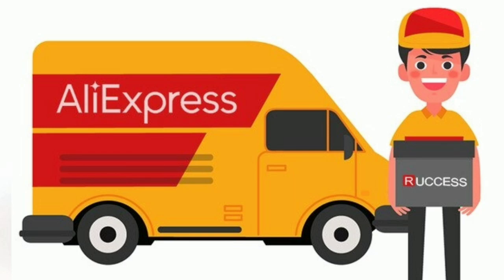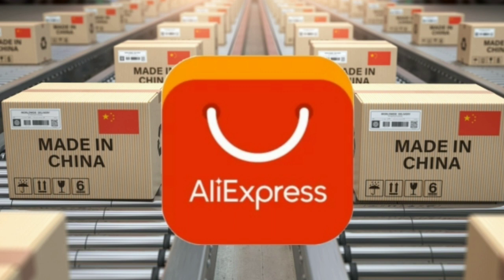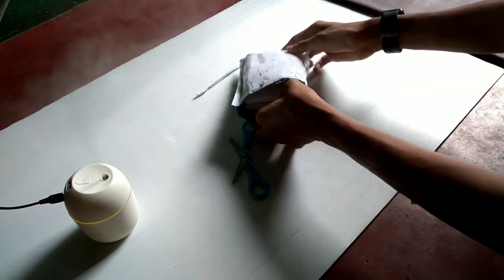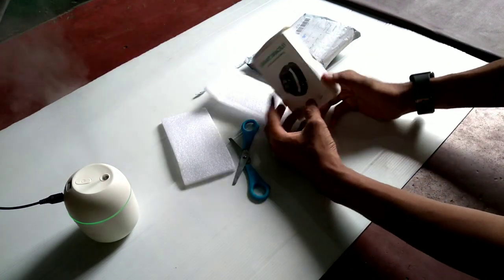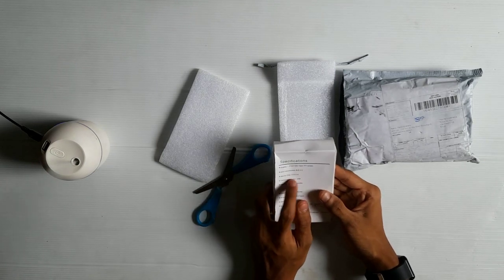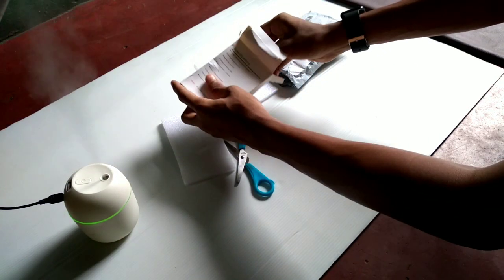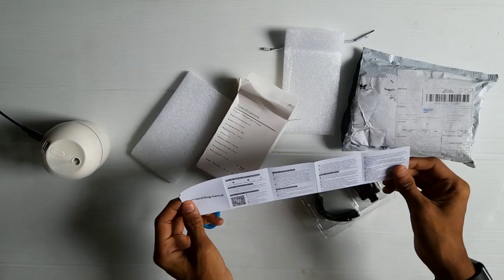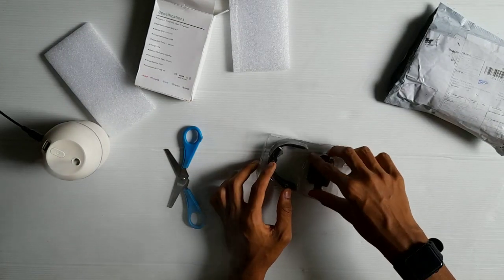Ali Express Mystery Box aliexpress එකෙන් ගෙනාපු Rs2 Mystery Box එක Unboxing sinhala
#1 On Trending ali express rs2 items unboxing Ali Express mystery box items iphone 13 pro airpods smart watch Ali express එකෙන් අයෙමත් රුපියල් 2 ට Order කරන්න බැහැ ali express use Promotion info failed sinhalaAli Express Rs2 items Oder promotion info failed problem in sri lanka trending topic 2rupees parcel why aliexpress payment failed use Promotion info failed problem in aliexpress sri lanka stop rs2 items shipped ali express mystery box Unboxing sinhala chanux bro ali express rs2 items order kacha badham

hiru news
derana news
ali express badu
Ali Express payment failed
baby rhymes
daraz items unboxing
amazon items unboxing
use Promotion info failed aliexpress
Ali Express sinhala
arabic kuttu
tik tok fyp
Ali Express Promotion failed
daraz lowest price items
garena free fire Live
asmr eat
live streaming
pubj live
gaming
netflix movie
Ali express 2 rupees items
Ali badu
rupiyal 2 badu
daraz lowest
sl tech master
sl lucky
lakai sikai
janai priyai
wasthi production
chanux bro tech
street food aluthkade
kapruka
under 30000 phones
Ali promotion info failed problem
how to order aliexpress
how to order daraz
free delivery items
daraz free delivery items
why can't oder aliexpress rs2 items
free items aliexpress
s22 ultra
s22 ultra unboxing
asmr food

aliexpress Promotion failed rs2items unboxing payment failedDaraz online shoppingUse promotion info failed aliexpressali express rs2 itemsdaraz amozondubbed movie sinhalafilm explanation sinhalamovie review in sinhalamovie story explanation in sinhalaAliexpressAsmrali express payment failed